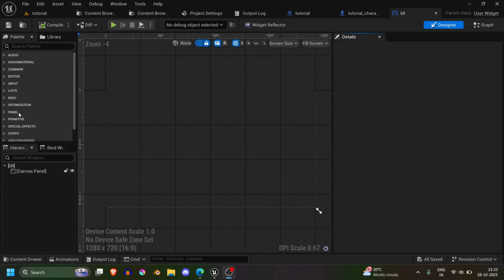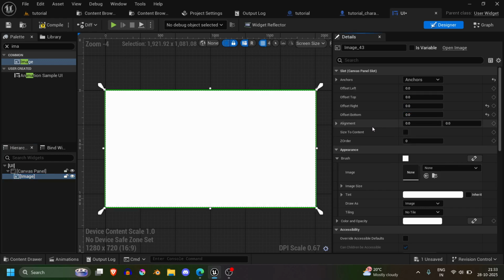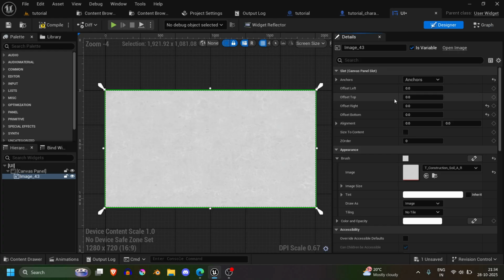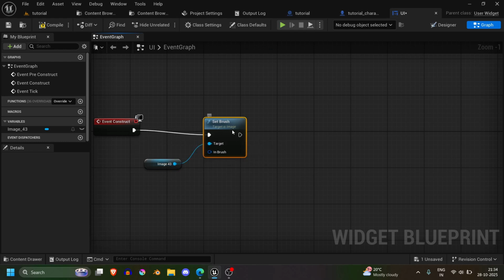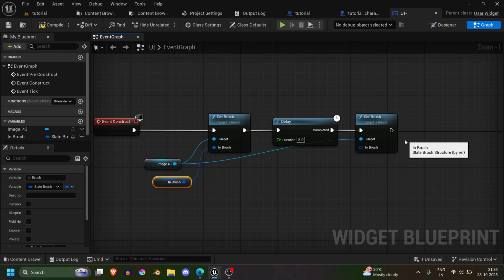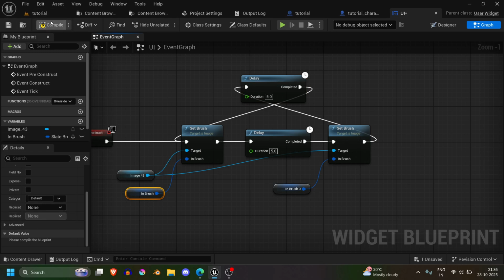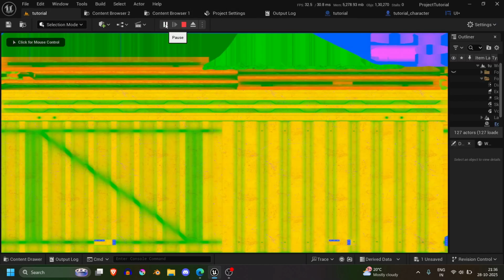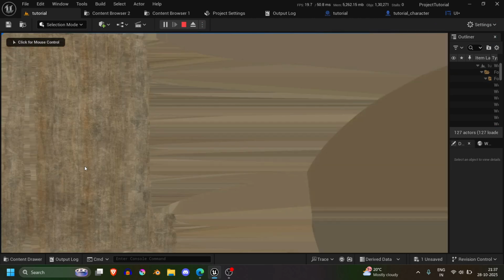How Do I Change a UI Image at Runtime in UE5? (Set Brush)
In this Unreal Engine 5 tutorial, we’ll learn how to use the Set Brush From Texture (commonly known as Set Image) node in Blueprints to dynamically change images inside your UI widgets.
This node is vital for creating responsive, data-driven interfaces. You’ll learn how to:

Change images in runtime (icons, portraits, thumbnails, etc.)

Build inventory systems and dynamic HUDs

Swap textures based on player actions or game state

Combine with Set Visibility and Create Widget for full UI control

By the end, you’ll know how to use Set Brush / Set Image to make your UMG visuals dynamic and professional.